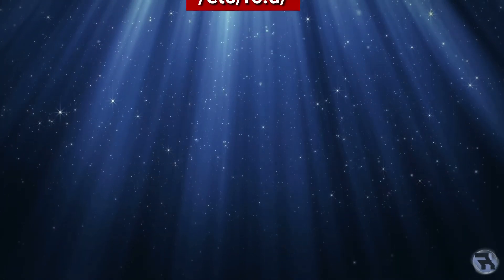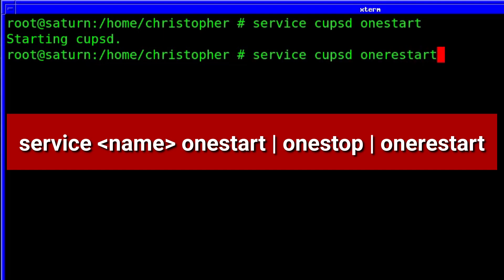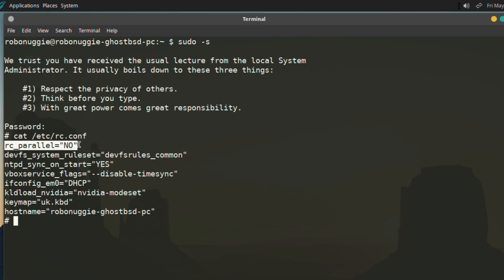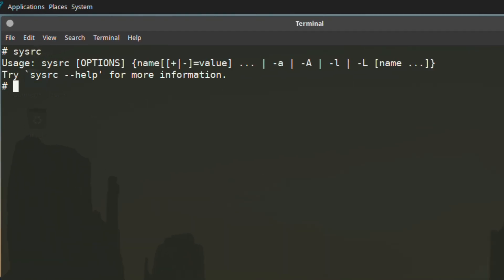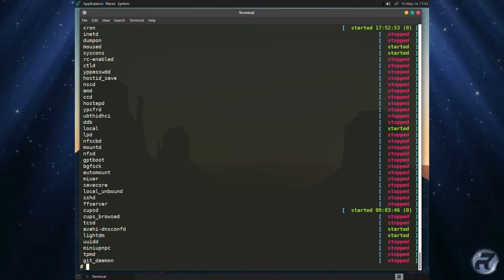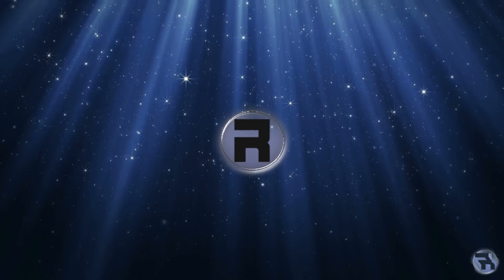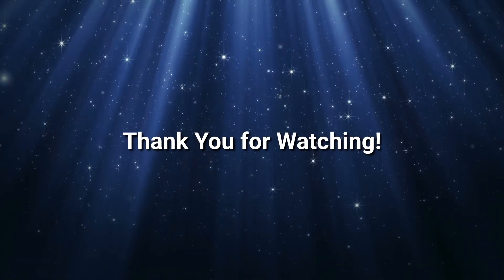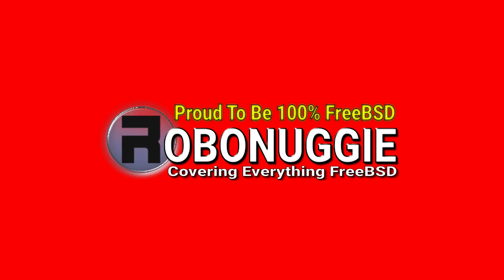A Quick Compare of FreeBSD & GhostBSD Service Management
In this video we'll be looking at the differing and yet similar init service management systems in FreeBSD and GhostBSD - rc init and OpenRC respectively.